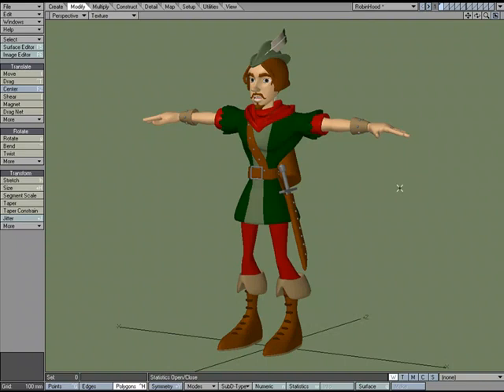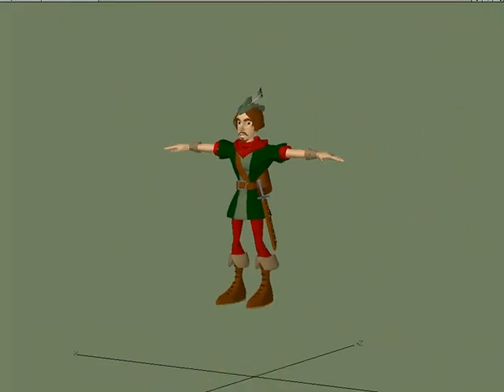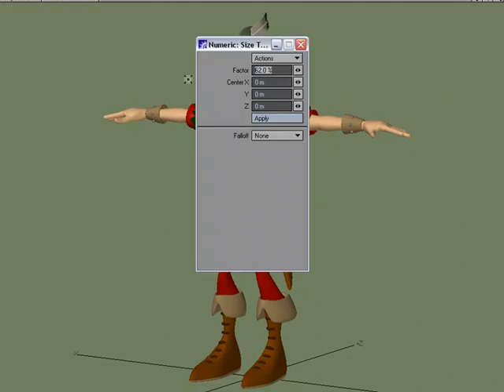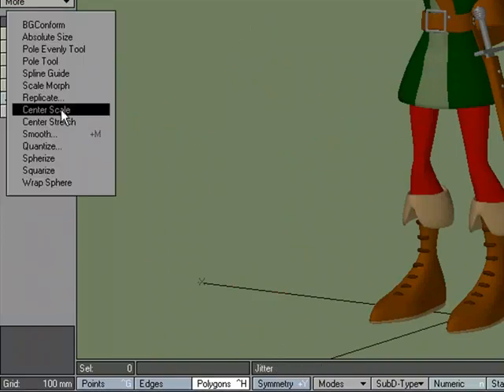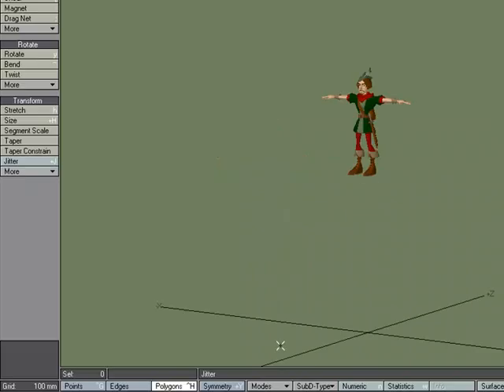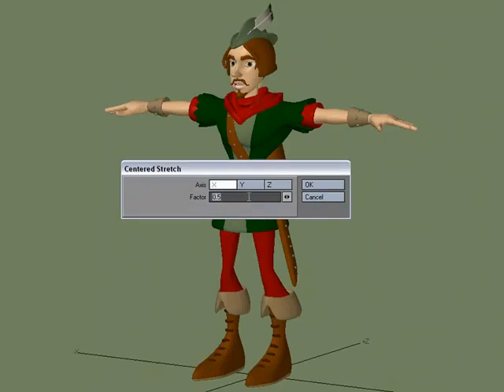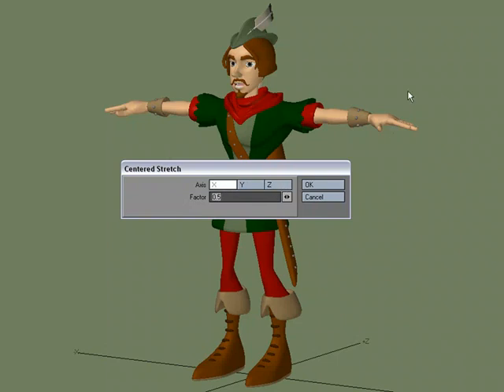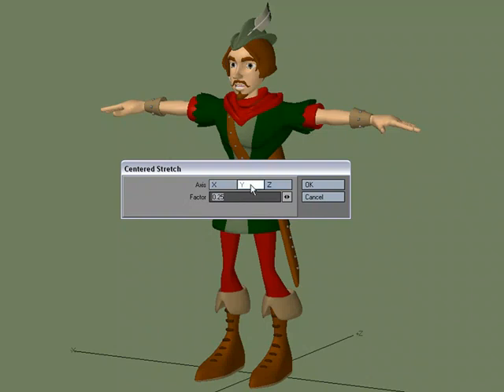LightWave Center Scale and Center Stretch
Intro to LightWave Center Scale and Center Stretch